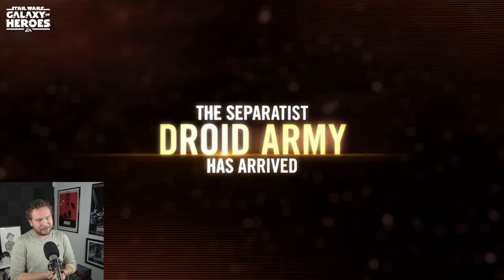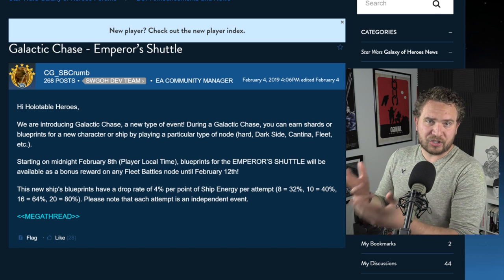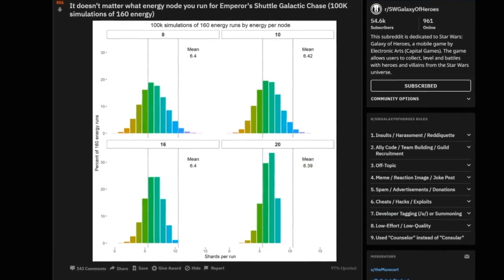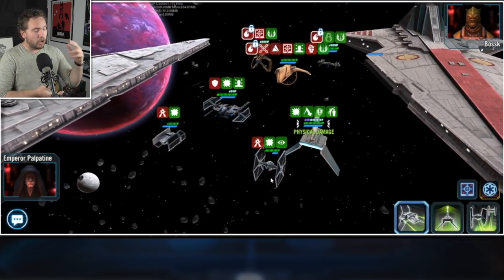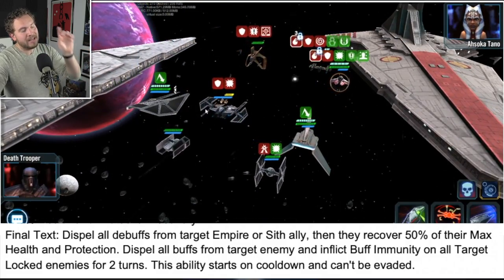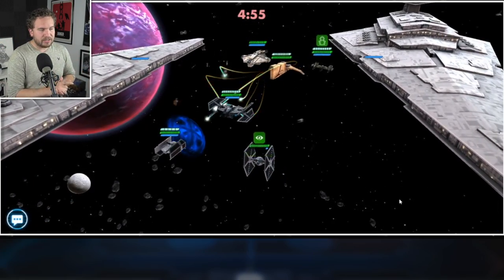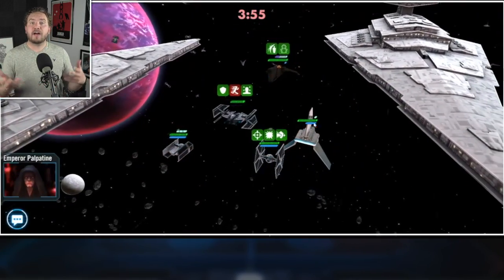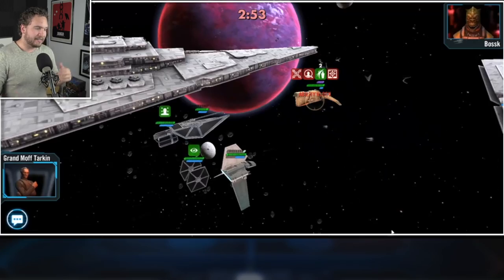Emperor's Command Shuttle Gameplay Unveiling! Ultimate Hound's Tooth Counter? | Galaxy of Heroes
Emperor Palpatine is getting a fresh new ride in SWGoH! The Emperor's Command Shuttle! An interesting ship that will be acquired in a brand new way called The Galactic Chase! But with Rebels dominating Fleet Arena, will he help much?